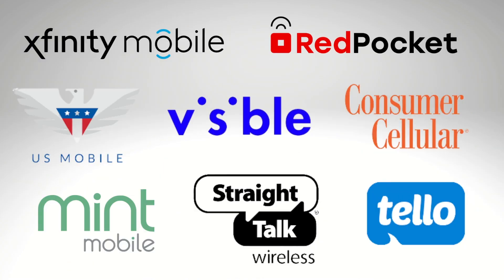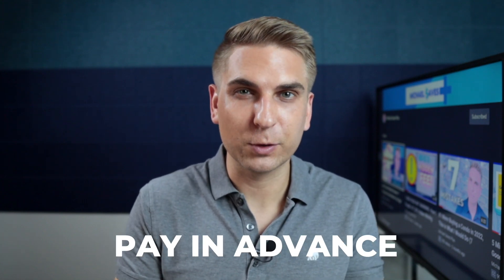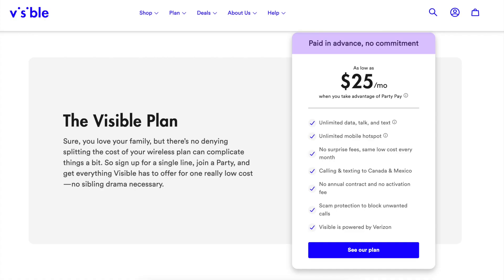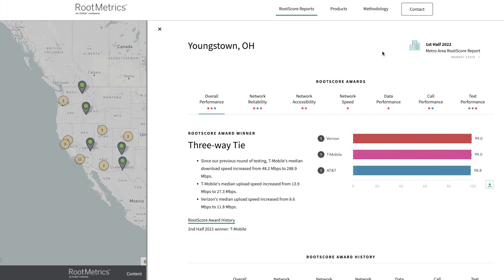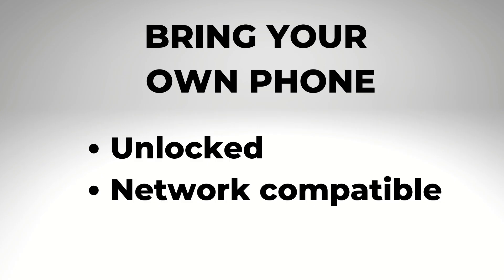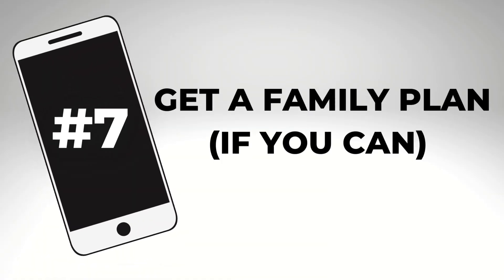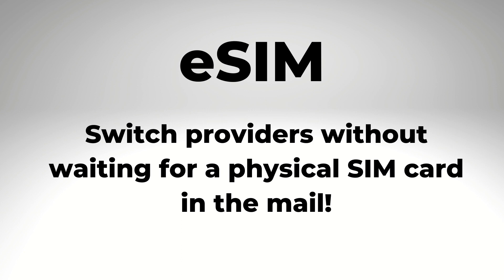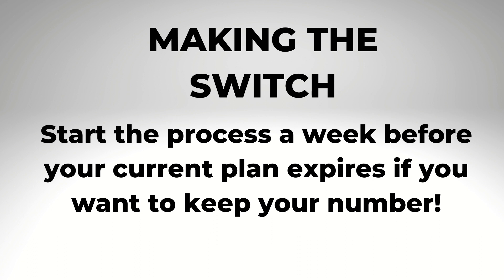What I Learned From Testing 15+ Cheap Phone Plans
I’ve tested more than 15 cheap cell phone service providers over the years. In today's video, I share what I’ve learned and how it can save you money on your wireless bill.

CHAPTERS:
0:00 Introduction
0:10 $25/Month Is the Price to Beat for Unlimited Data
1:08 Multi-Month Plans Can Offer Big Savings
1:52 Unlimited vs. Fixed Data Plans: Which Is Best?
2:43 Network Hopping May Lead to Trouble
4:06 Premium Data Is Misunderstood
5:09 Your Phone Options May Be Limited
6:27 Family Plans Offer Some of the Best Deals
7:00 Perks Are Harder to Find
7:36 Switching Is Becoming Easier
8:13 Customer Service Is Hit or Miss

MORE CHEAP CELL PHONE PLAN REVIEWS

KEEP SAVING MONEY